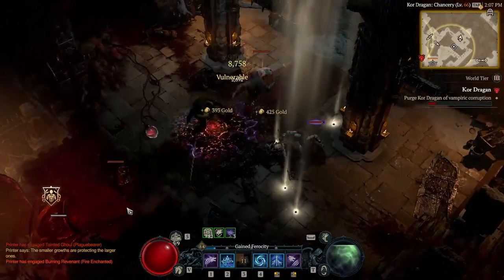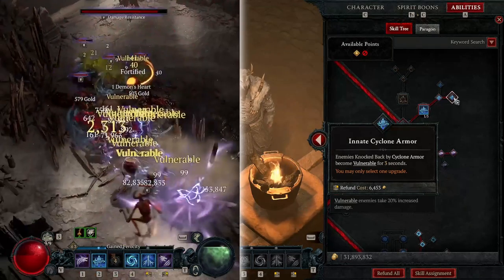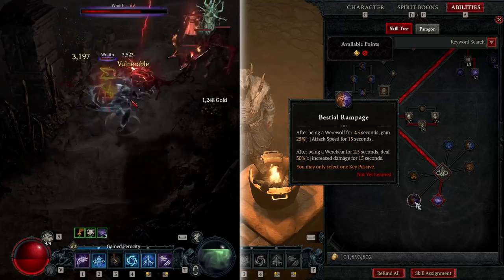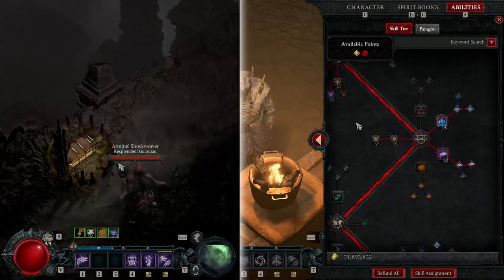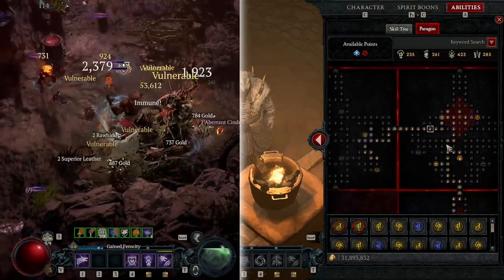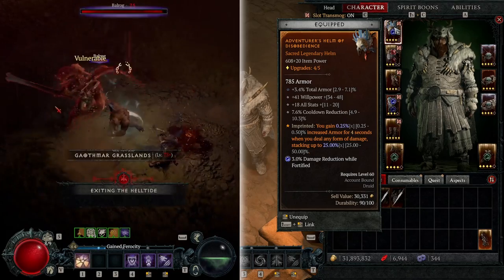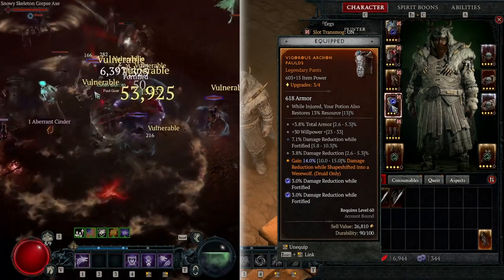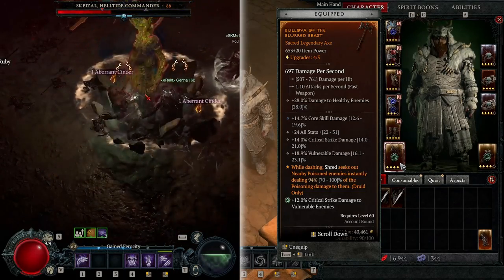Season 1 Starter Shred Druid Build, No Uniques Needed - Diablo 4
I forgot to mention the spirit boons in video. They are Wariness, Swooping attack, Calamity, Masochistic, and Calm before the storm